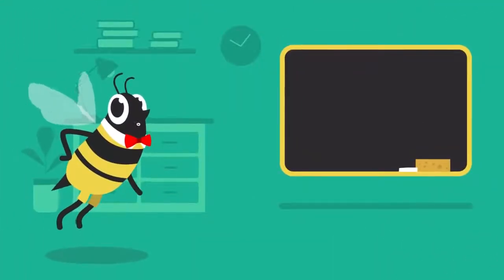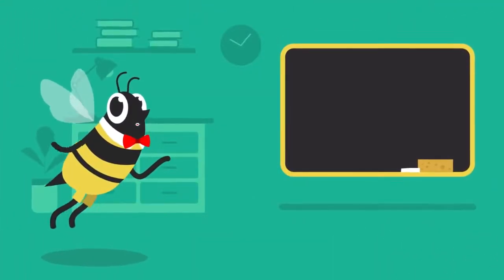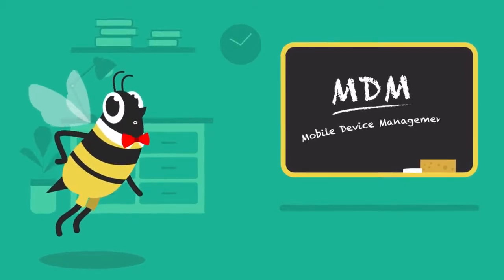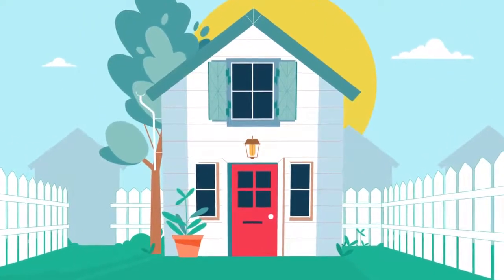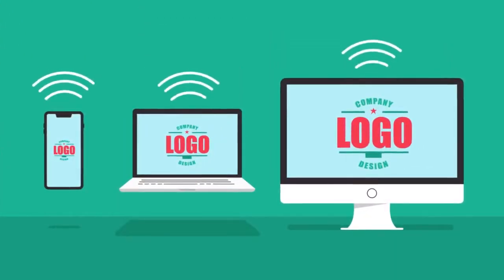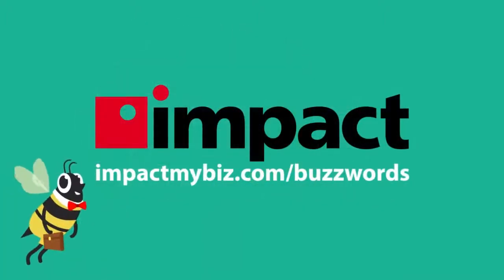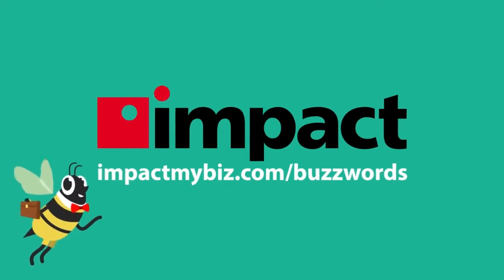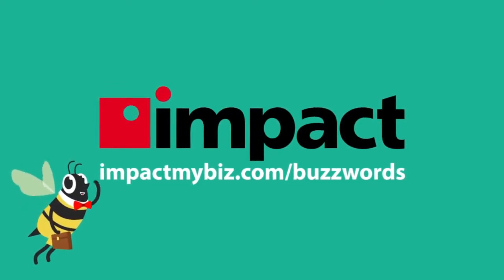What Is Mobile Device Management? | Buzzwords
Businesses are more frequently asking themselves today, exactly what is mobile device management?

The number of devices in any given business network today is in order of magnitudes higher than it’s even been in the past—and many more exist outside the network with remote working becoming a common feature of modern organizations.

This means there’s a lot to manage, and that’s where mobile device management comes in. Provisioning and securing tens, hundreds, or even thousands of devices isn’t easy, but MDM solutions can help.

Watch this explainer video as we break down this industry trend, including what MDM is, how it can be used, and why businesses might consider implementing an MDM solution.